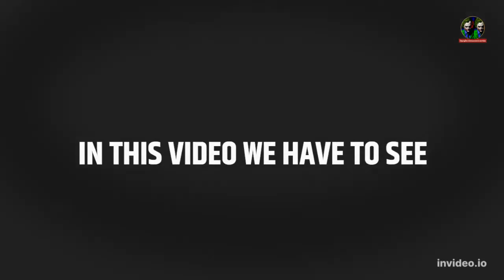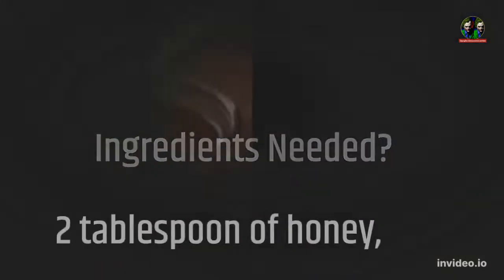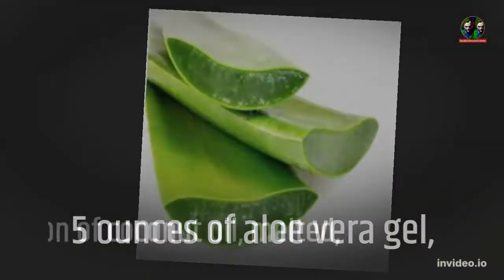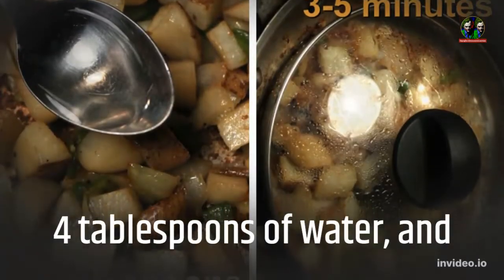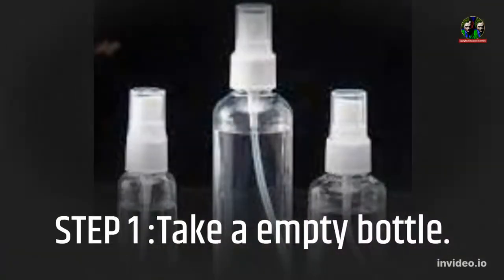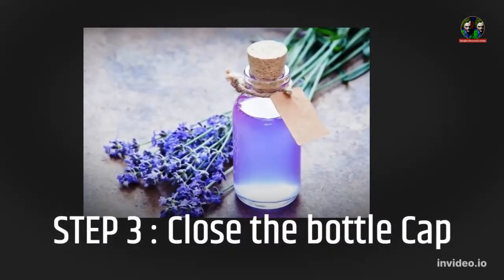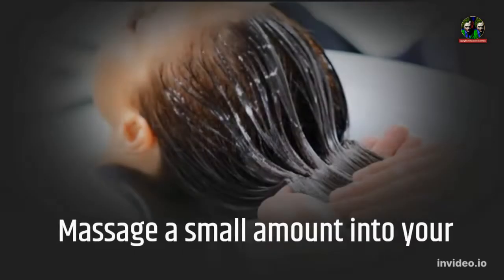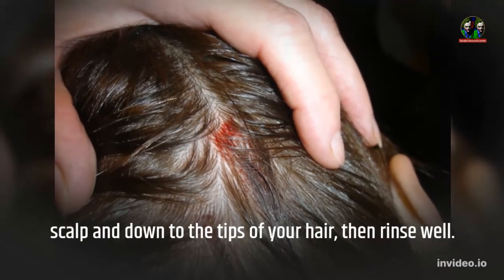How to Make Cleanser for Dandruff?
In this Video We Have to see

How to Make Cleanser For itchy Sculp and dandruff@தொழில் செய்யலாம் வாங்க

VIDEO DESCRIPTION:- This video content is

 ABOUT CHANNEL:- My channel publishes videos that focus on Useful and general information,  social awareness .my all videos it could be helpful for you,
 ABOUT MY CHANNEL VIDEOS:- My Channel is Describe about business ideas